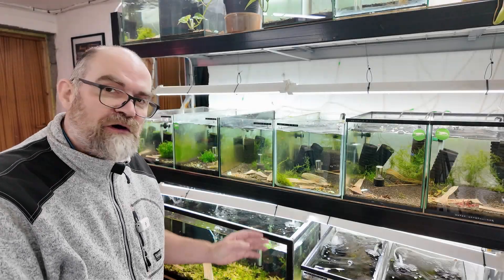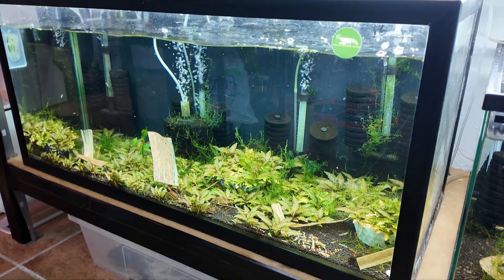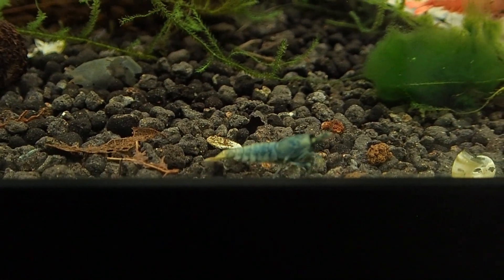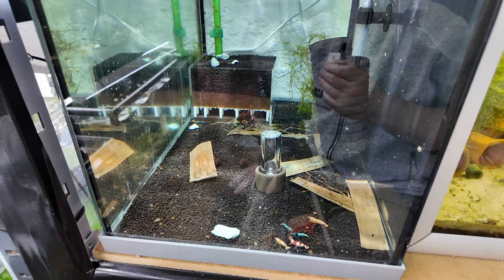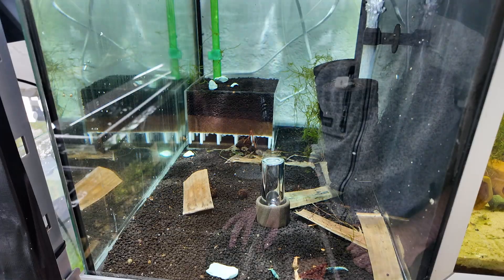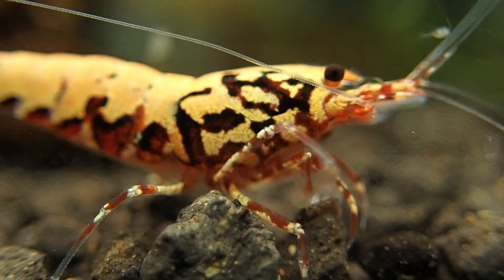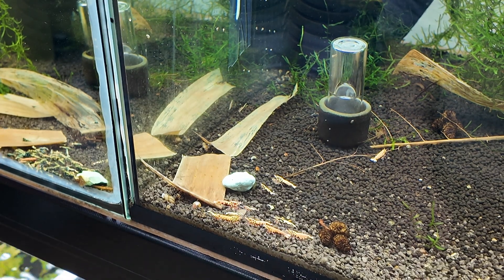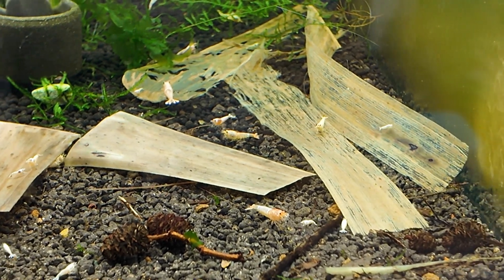Shrimp Breeding Secrets: How I Breed Without Water Changes or Fancy Foods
In this video, I show you how I breed shrimp without water changes or expensive foods! Learn how to use biofilm and algae for a thriving shrimp tank.

Want to know the secret to shrimp breeding without all the hassle? I’ll take you through my unique method of shrimp care, where I focus on natural processes like biofilm and algae. No water changes, no fancy foods—just simple, effective shrimp keeping. Watch as I share my setup, from tank conditions to how I manage flow and filtration, keeping my shrimp tanks clean and thriving.